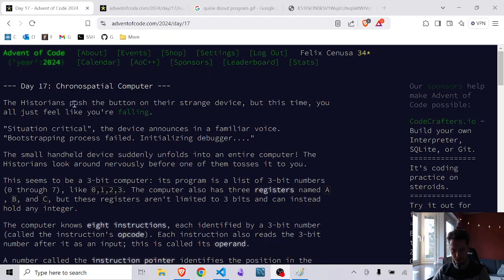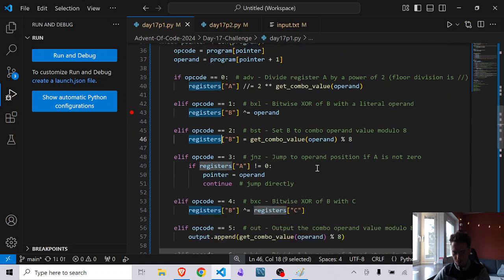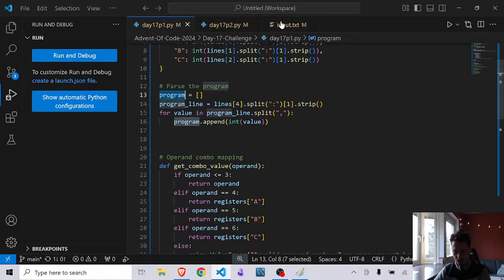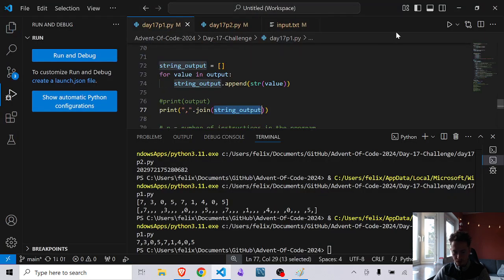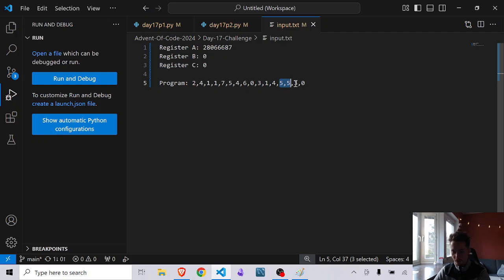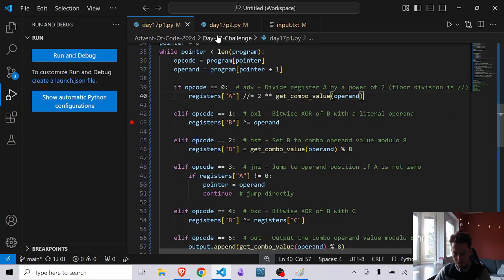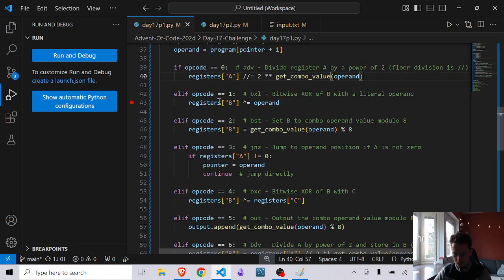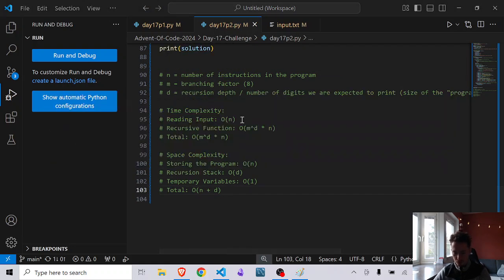Advent Of Code Day 17 Quine Program, Walkthrough & Time Complexity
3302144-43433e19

0:00 Explaining the problem
1:18 Part 1 Code & Explaining problem
5:30 Part 1 Code
8:33 Part 2 Explanation & Quines
11:02 Part 2 Code
19:43 Part 1 Time Complexity
20:17 Part 2 Time Complexity
21:30 Leaderboard